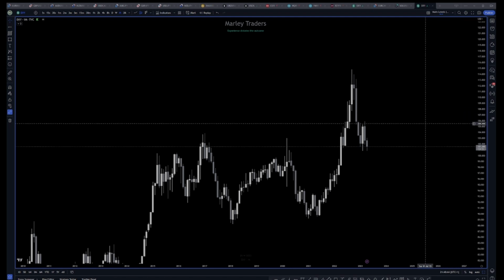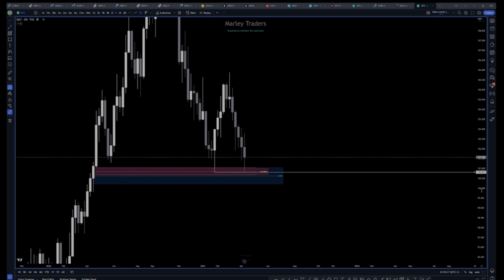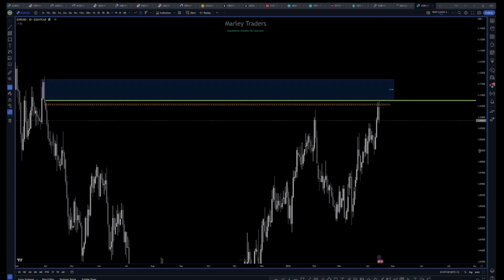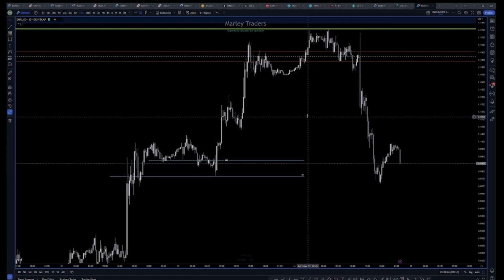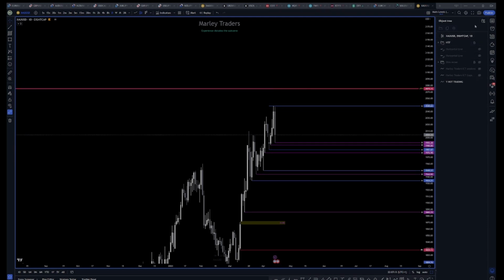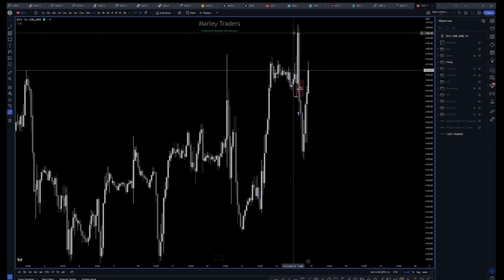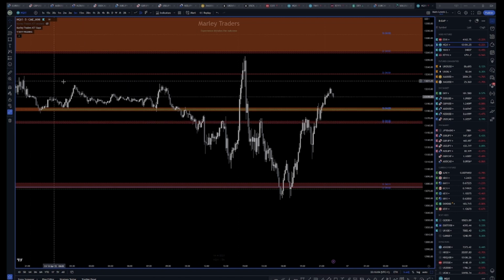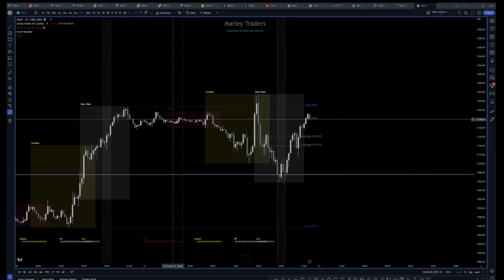Trading High impact news with ICT NWOG, NDOG & I-FVG indicator.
In this video, we will walk you through a few of the trades that we took this week. Although there was a high impact news driver (HIND), Marley Gang was able to take over 20 trades, among multiple pairs, on Thursday and Friday. Here's a walk through of how we accomplished all that. You too can do the same. Just come to our discord and we get you on track.